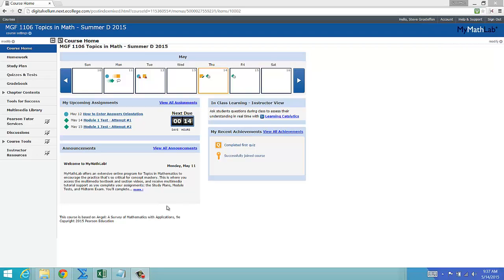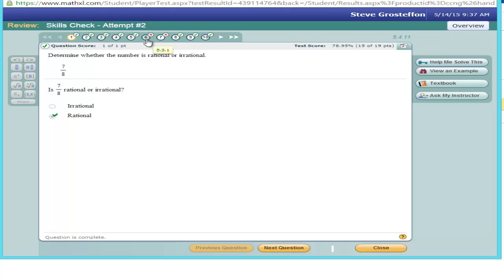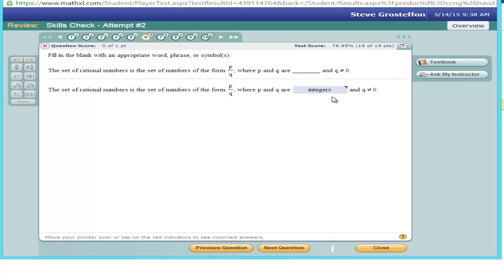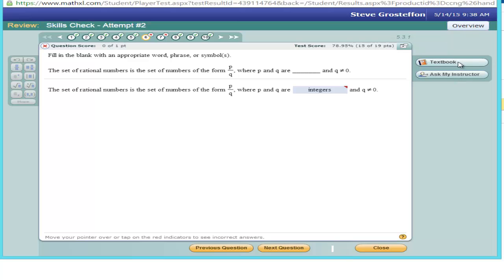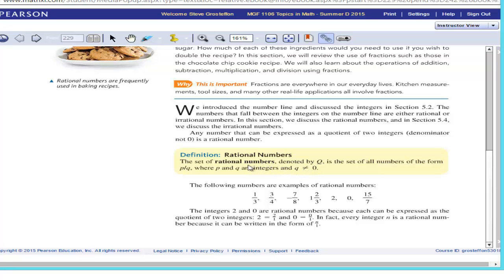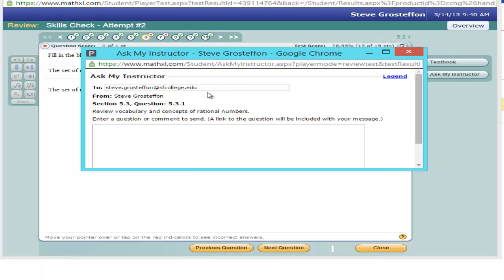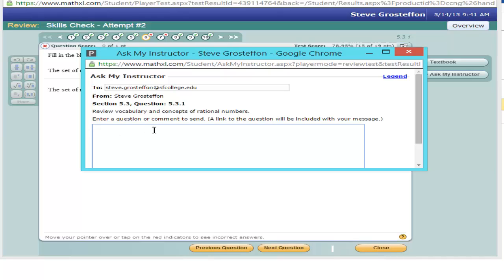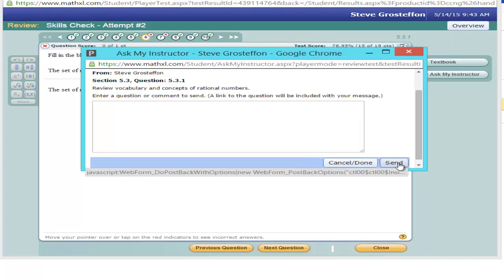Ask My Instructor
This video shows how to review an assignment in MyMathLab and get help from the instructor if needed.